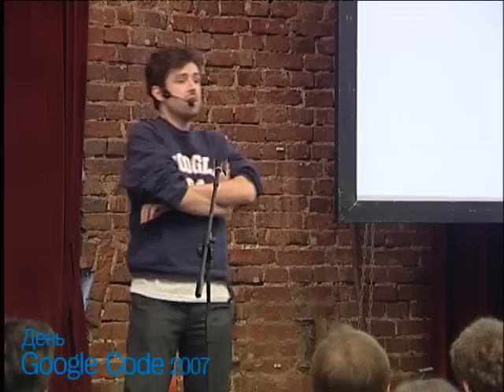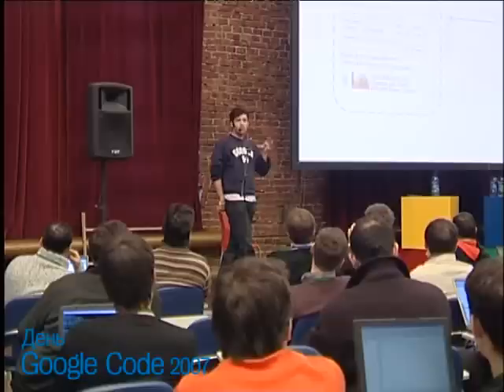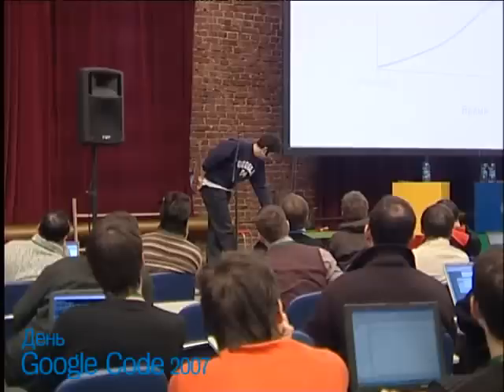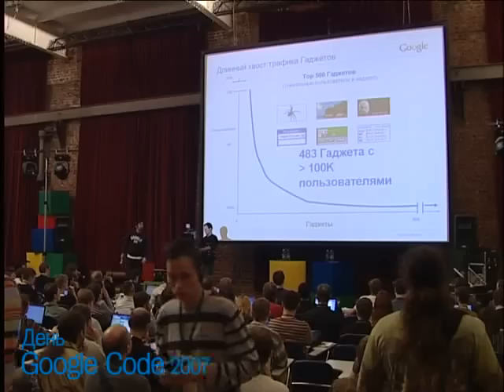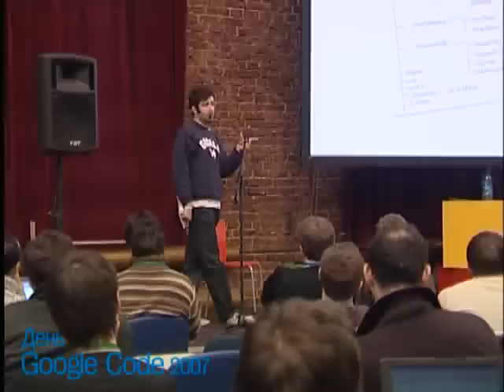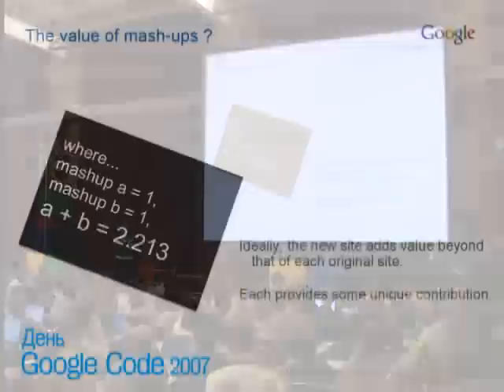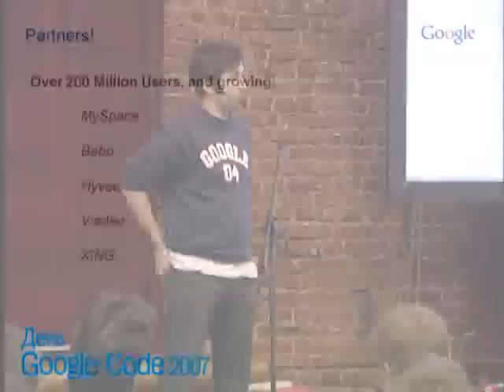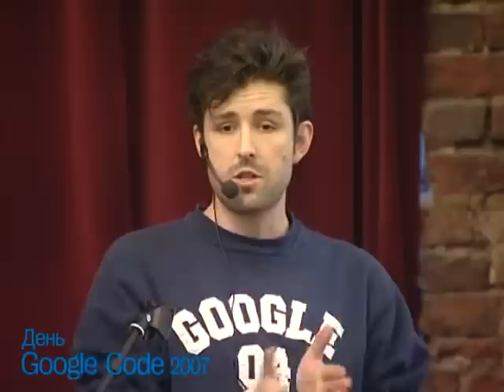GCD07-#3 Matthew 'Chewy' Trewhella EN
"Programable web"